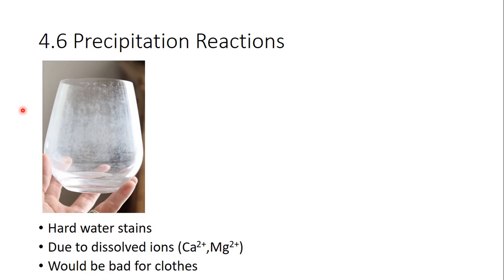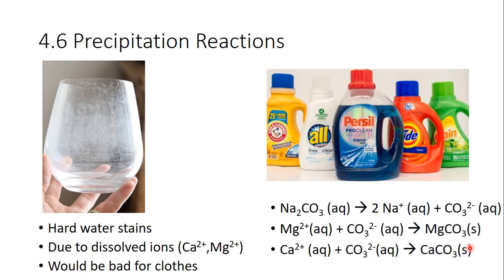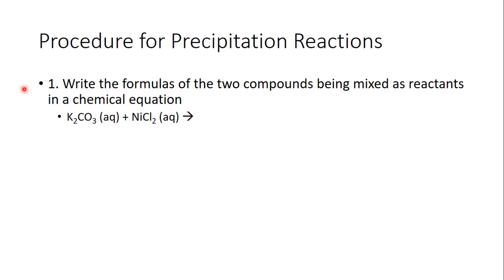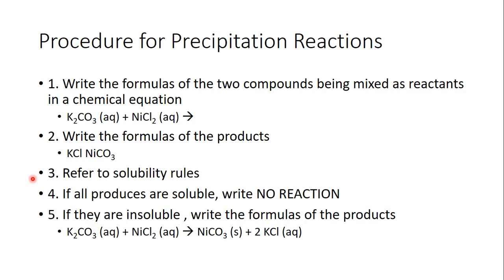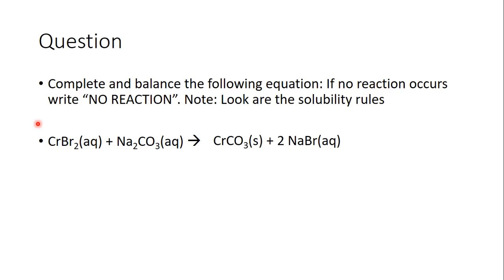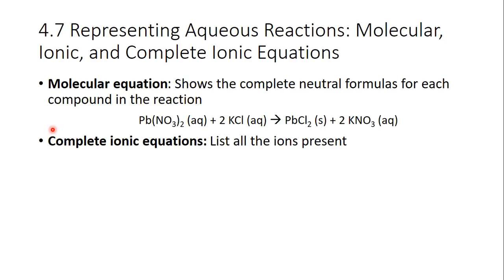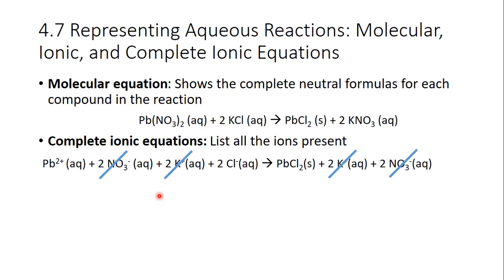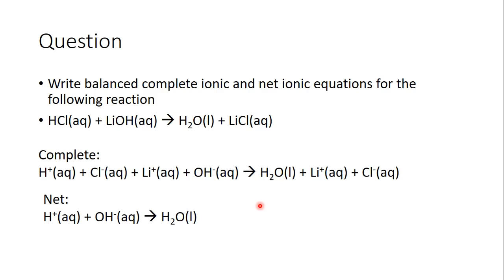032 Precipitation Reactions